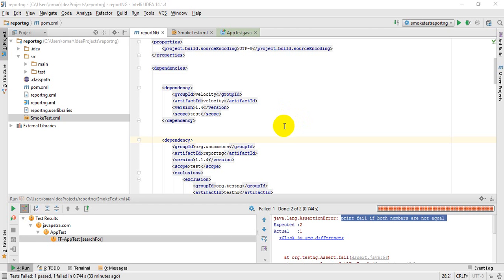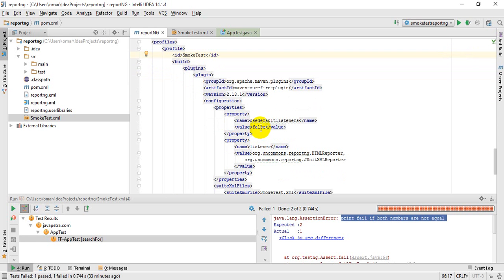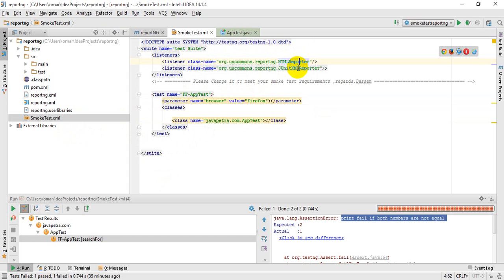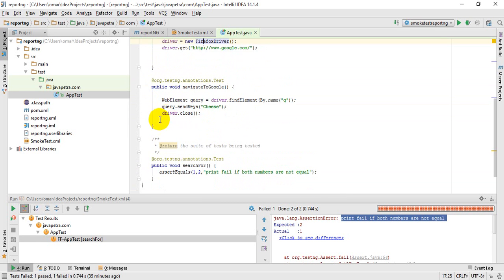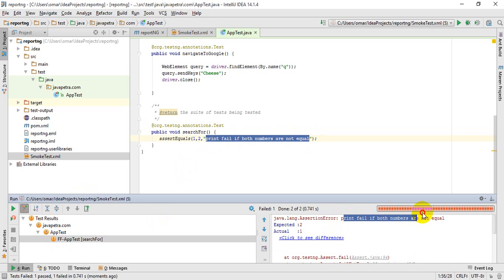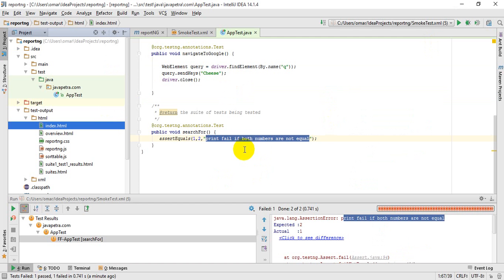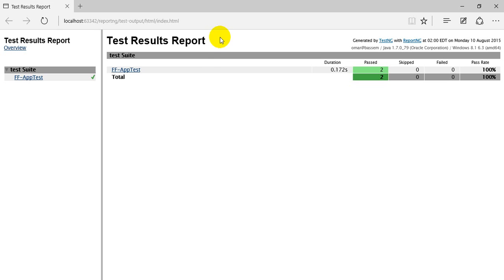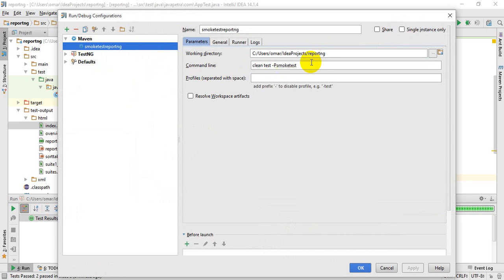Generate ReportNG With Selenium WebDriver + Code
In this post I’m going to explain how to generate report for automated test using ReportNg,TestNg and Maven.